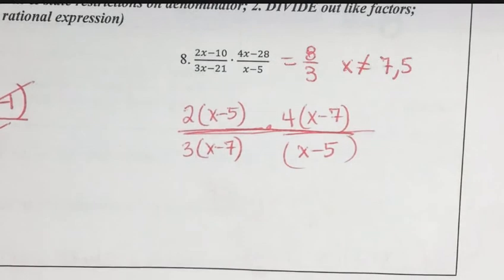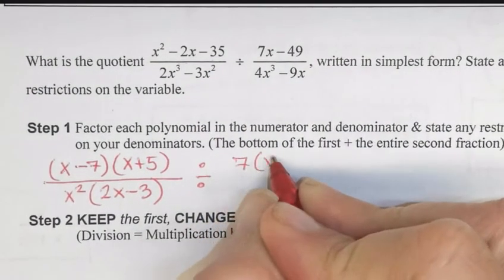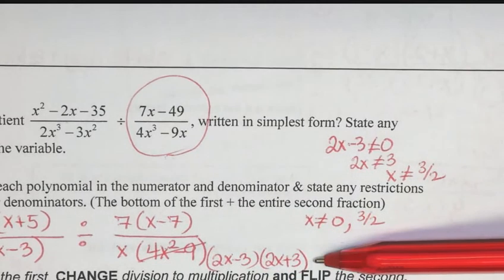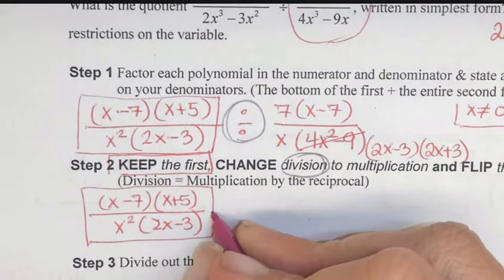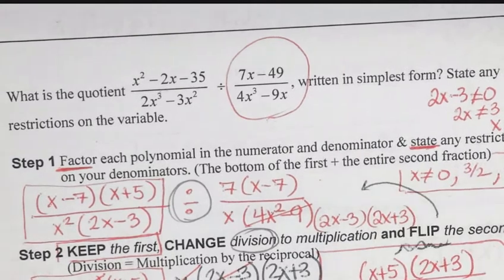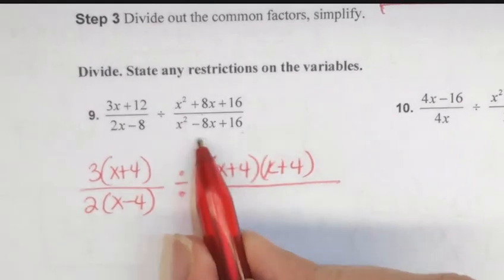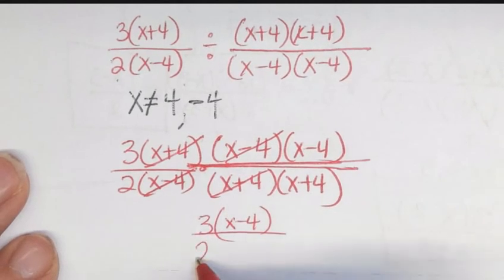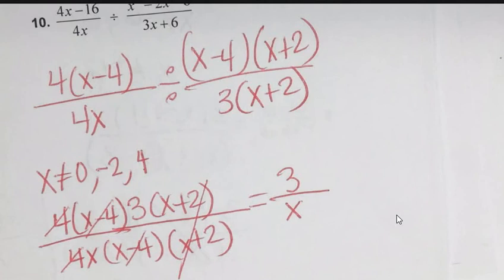Lesson 8 4 part 2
Multiplying and Dividing Rational Expressions in Algebra II